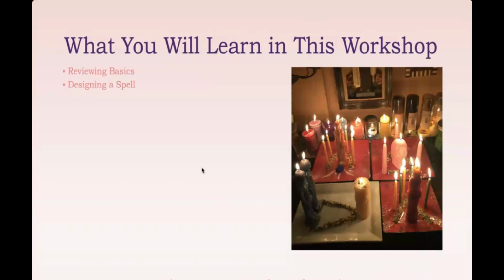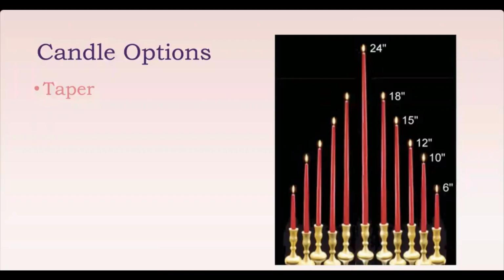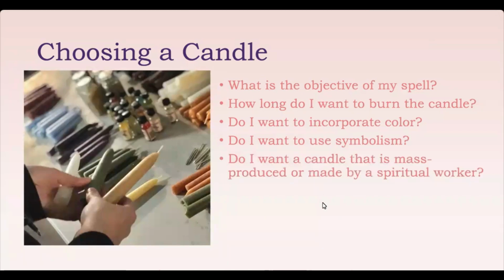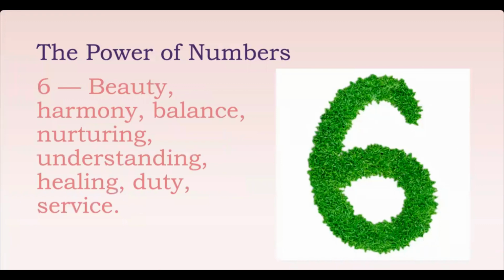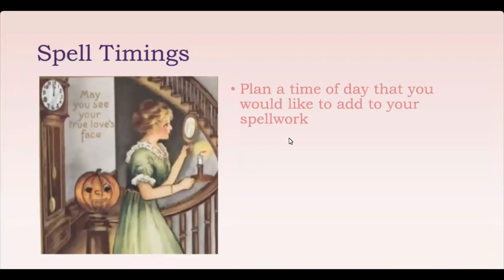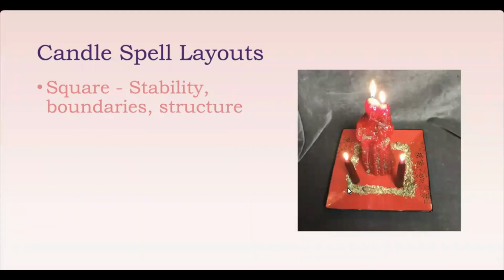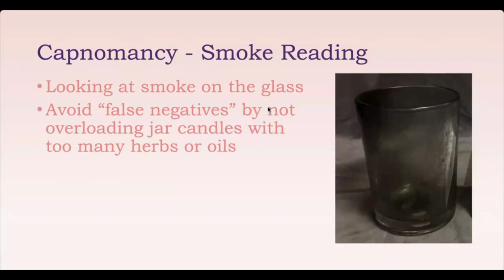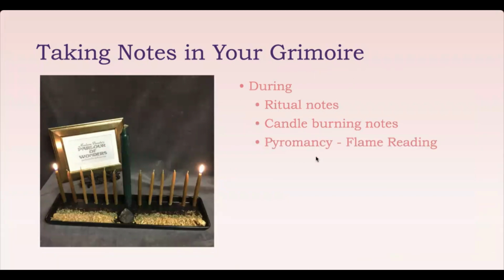Master Advanced Candle Magic: Unleash Powerful Spells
Madame Pamita is a Ukrainian diaspora witch, teacher, best-selling author, candle maker, spellcaster, and tarot reader. She has a popular YouTube Channel for teaching witchcraft, she hosts the “Magic and the Law of Attraction” and “Baba Yaga’s Magic” podcasts and she is the author of Baba Yaga’s Book of Witchcraft, The Book of Candle Magic, and Madame Pamita’s Magical Tarot. She is also the proprietress of the online spiritual apothecary, the Parlour of Wonders and lives in Santa Monica, California.

In this On-Demand Workshop, you’ll learn everything you need to know to craft your own complex customized candle spells including these advanced topics and how to layer multiple elements in your spells.

You’ll learn:

Designing a Spell

Choosing Candles

Numerology in Candle Spells

Advanced Timings

Multi Candle Spells

Multi Day Spells

Candle Spell Layouts

Pyromancy – Candle Flame Reading

Capnomancy – Candle Smoke Reading

Ceromancy – Candle Wax Reading

Creating a Complex Candle Plan

Recording spells in a Grimoire
AND MORE!